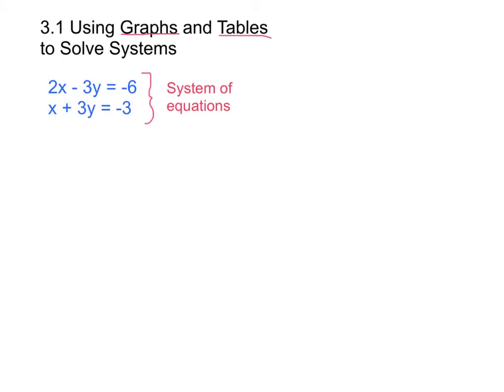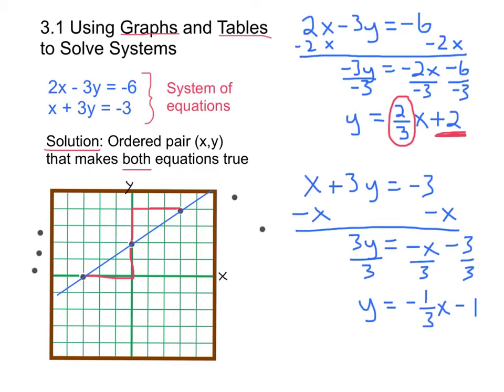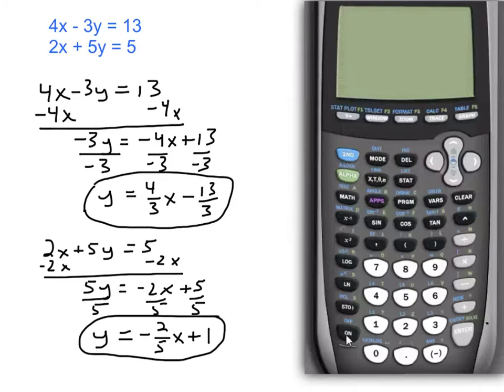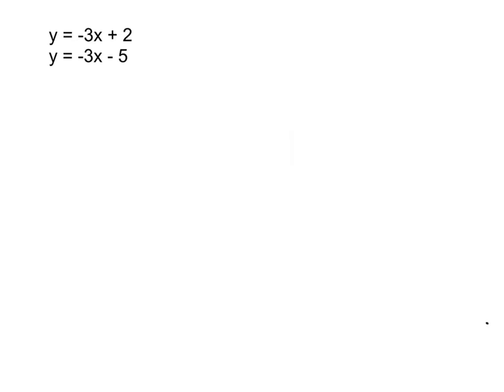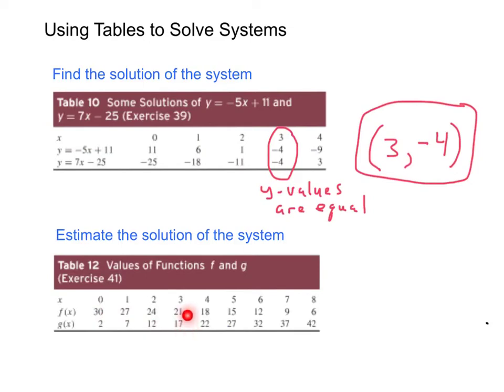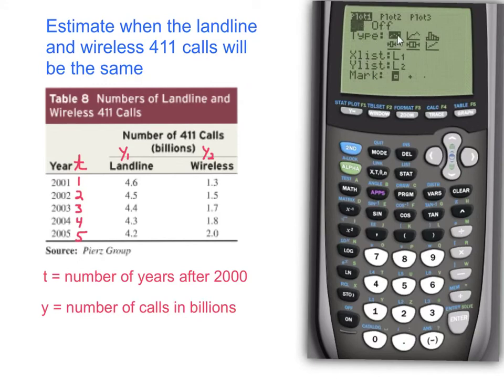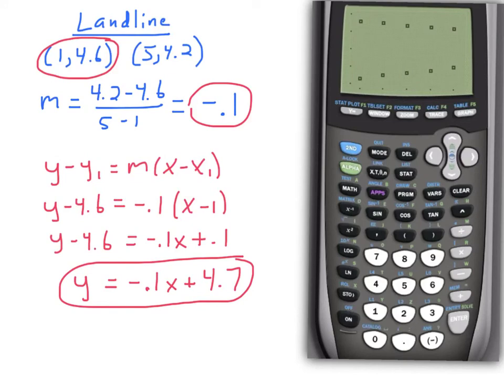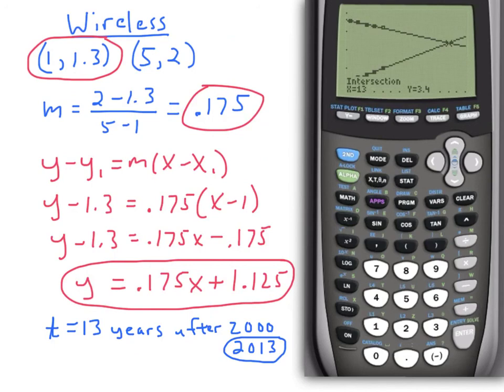3.1: Using Graphs and Tables to Solve Systems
Solving systems of equations by graphing, inconsistent and dependent systems, using tables to solve systems, using a graphing calculator to find points of intersection.